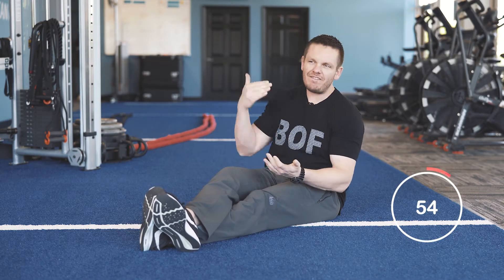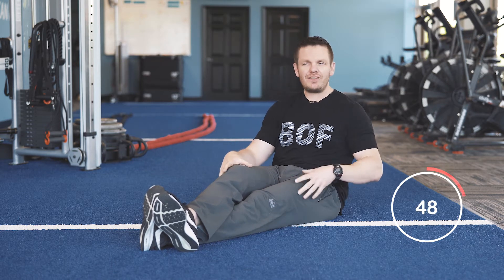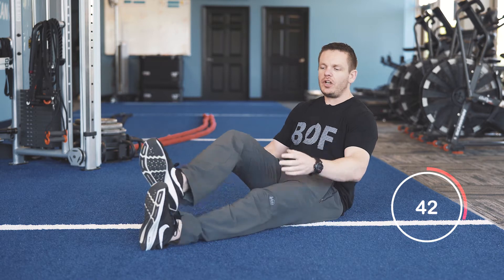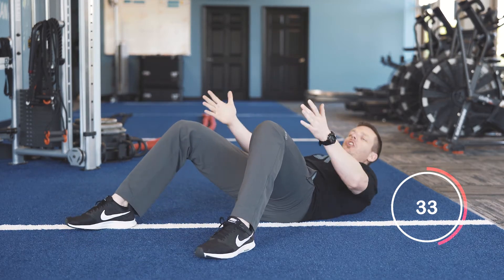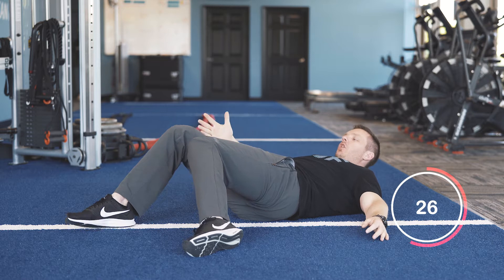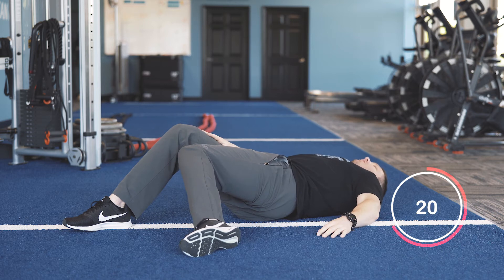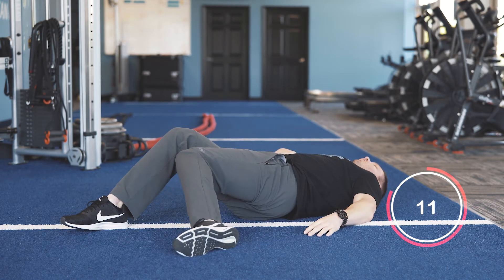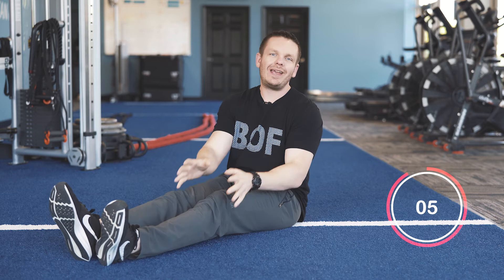60 Second Mobility Tip #76- Bilateral Hip Internal Rotation